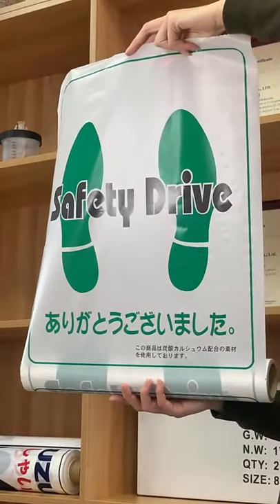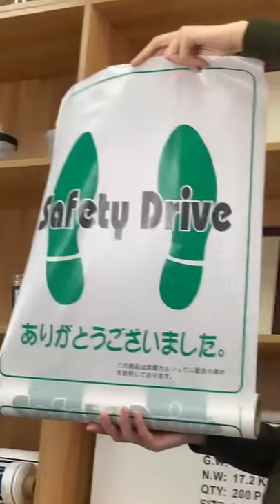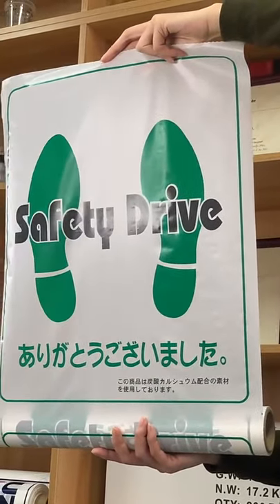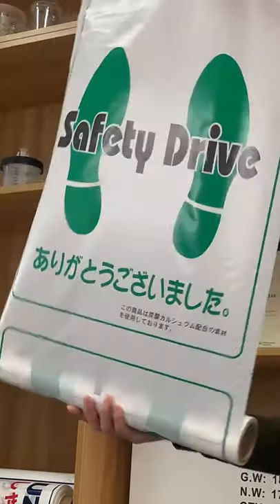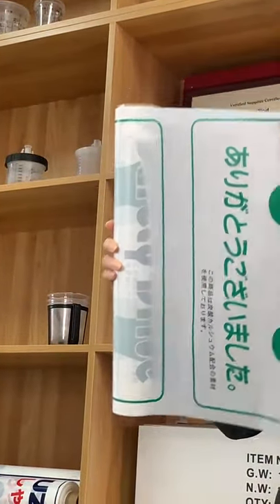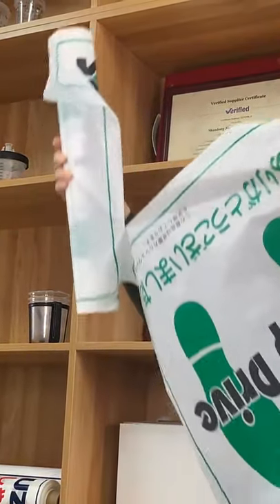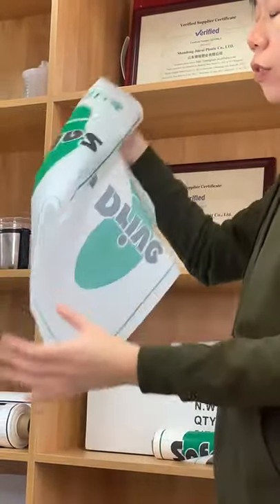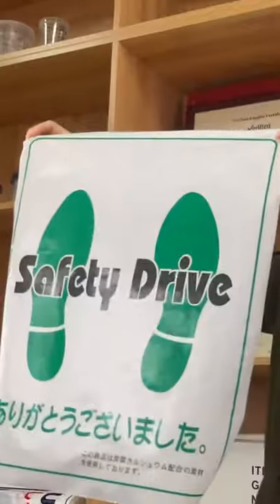Disposable plastic soft car floor mat. Welcome to DM us for more product information.